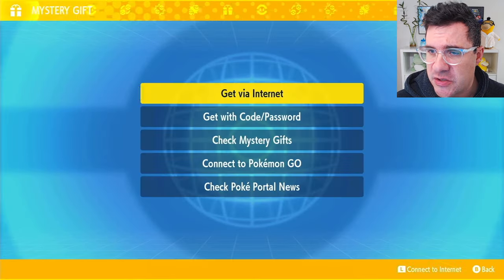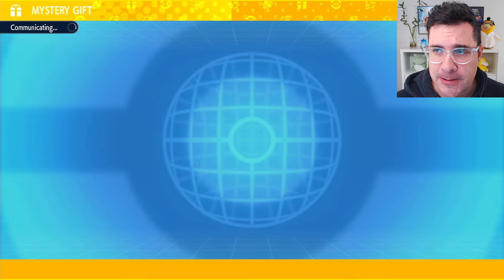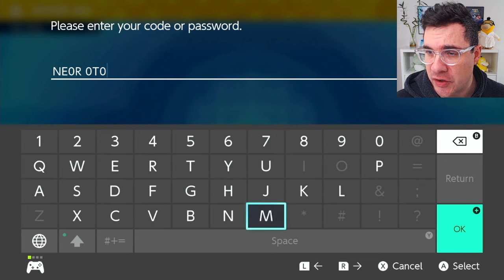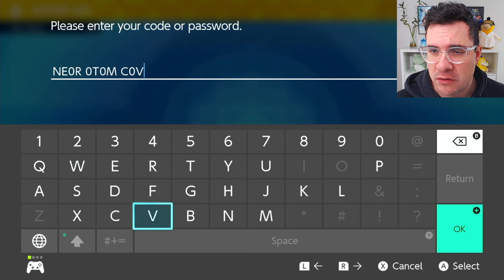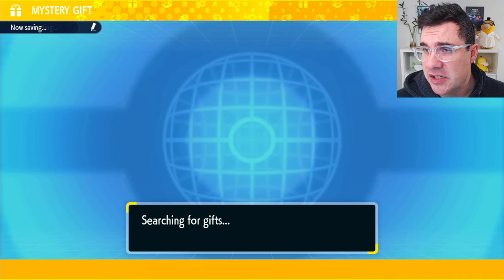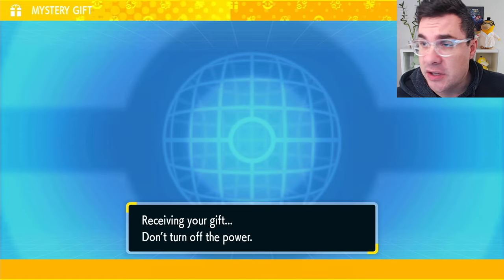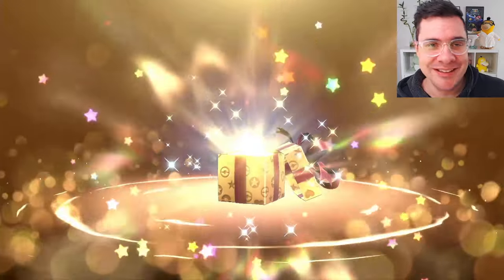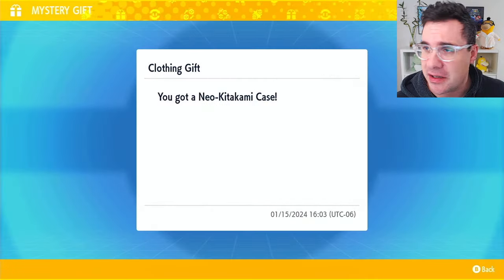New Pokemon MYSTERY GIFT | Jan 2024 | Pokemon Scarlet and Violet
Get a new Mystery Gift item in Pokemon SV by entering the code:
NE0R0T0MC0VER